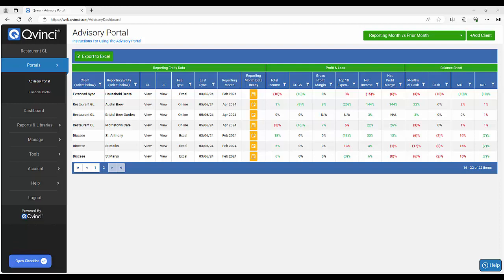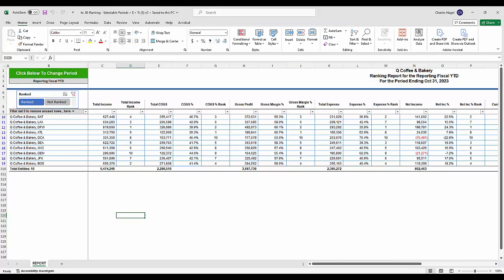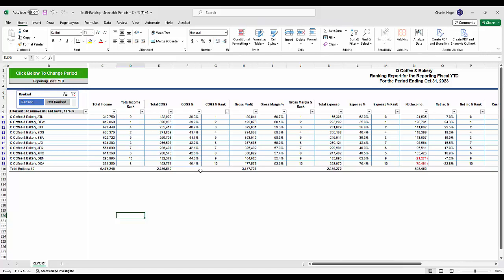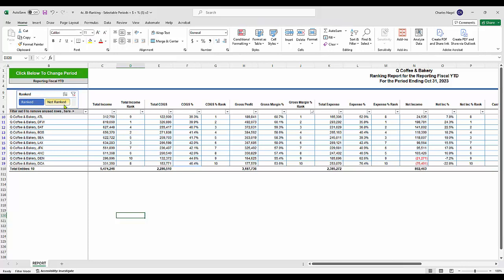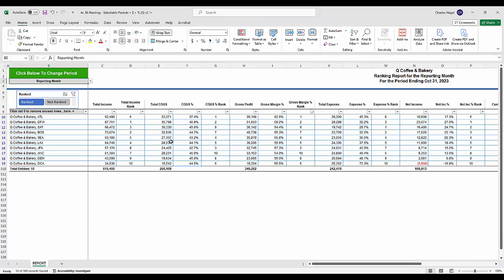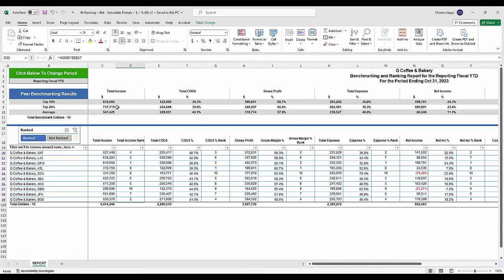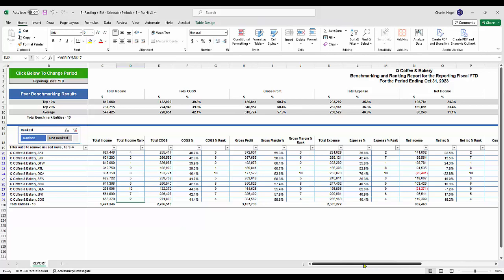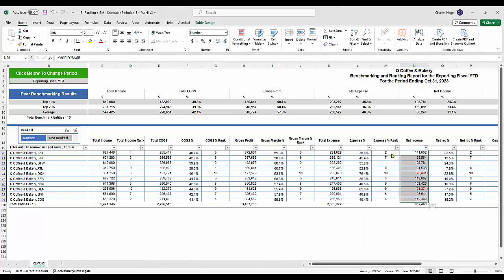Qvinci's Ranking and Benchmarking